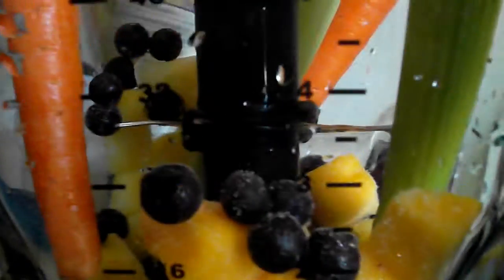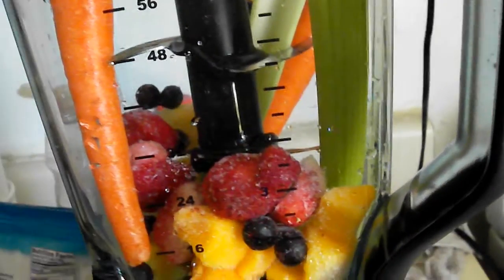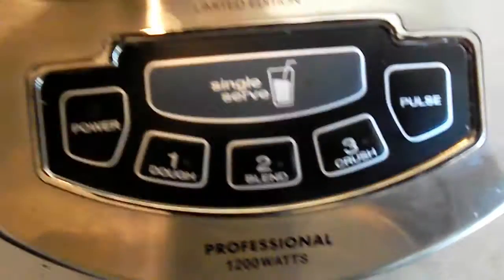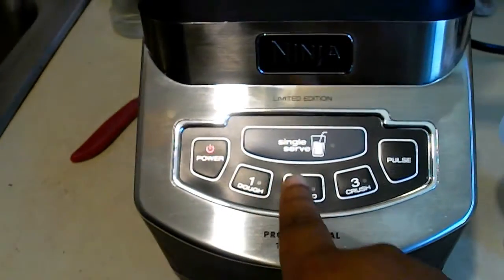My son and I using the Ninja Blender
Hey,
My son coming on wanted to do a vlog about the blender. Enjoy. He wants to let you all know if it's something you like for him to make. Let him know leave comment on video.